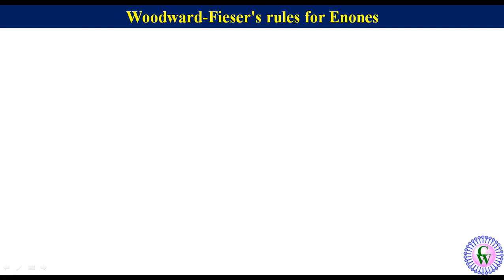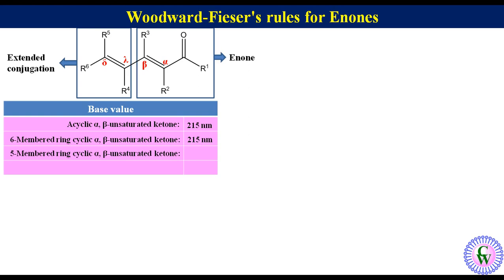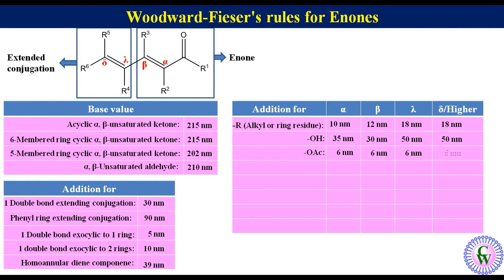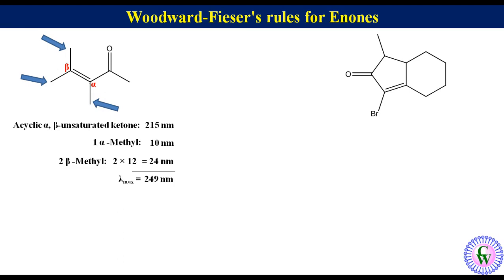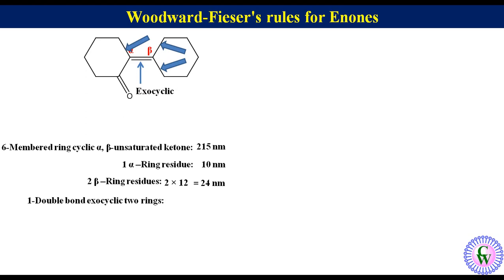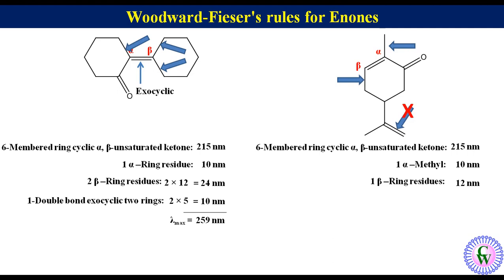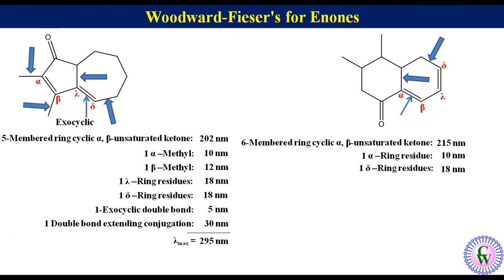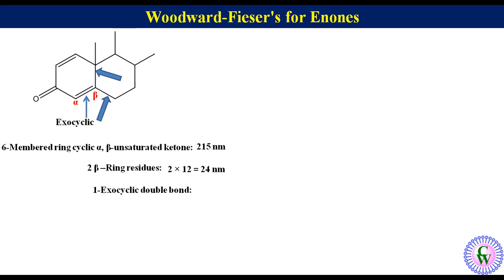Woodward-Fieser's rules for Enones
After studying a large number of different enones, Woodward  and Fieser came up with an empirical correlation between  the structural changes and λmax, that enable us to predict the λmax  of an unknown enone. These are called Woodward-Fieser rules. In this lecture, different term involved, Woodward-Fieser rules for enones and some examples have been discussed in detail.